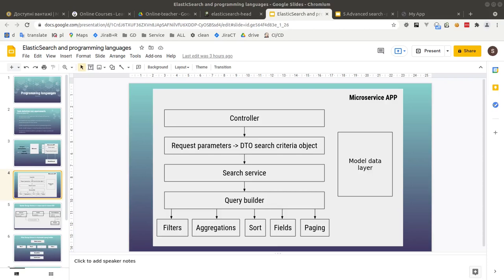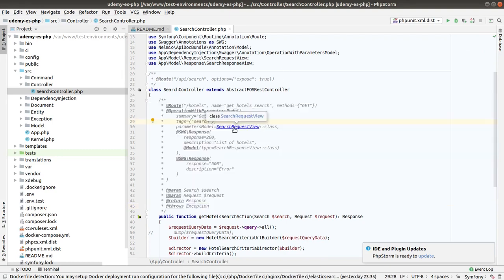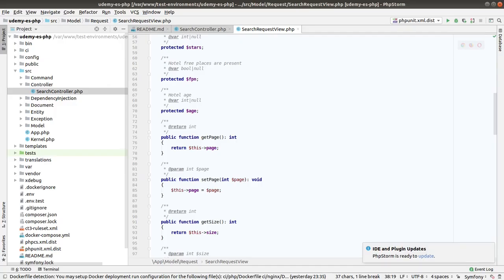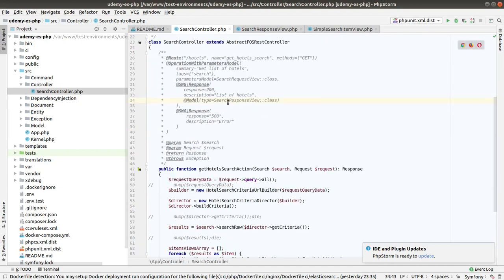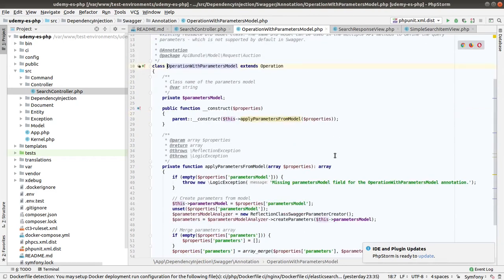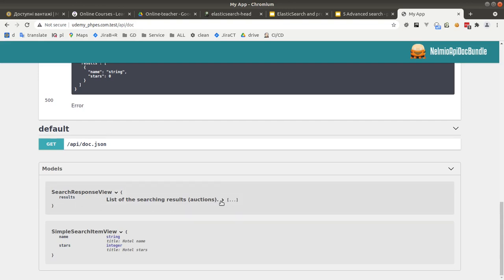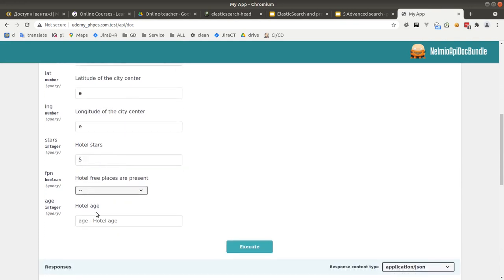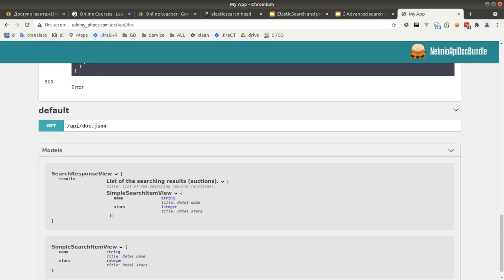Lecture 30: Front Controller and API documentation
At that lecture you will learn about Symfony front controller and how to built well documented API point.